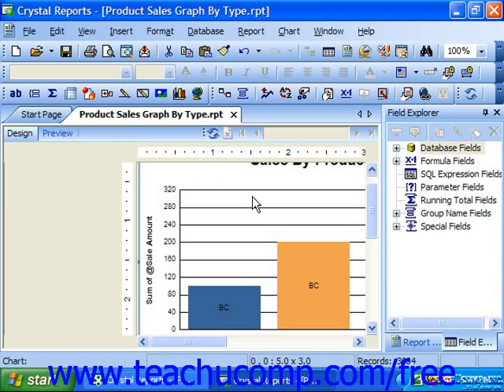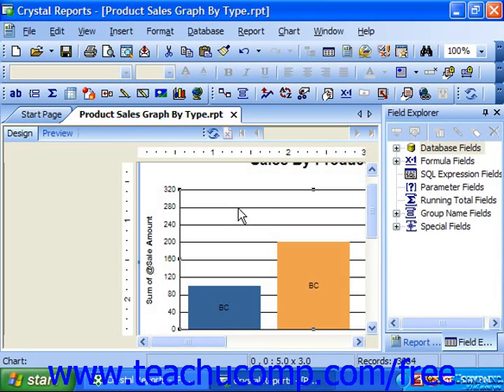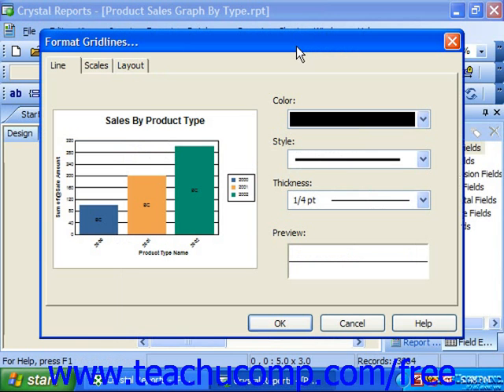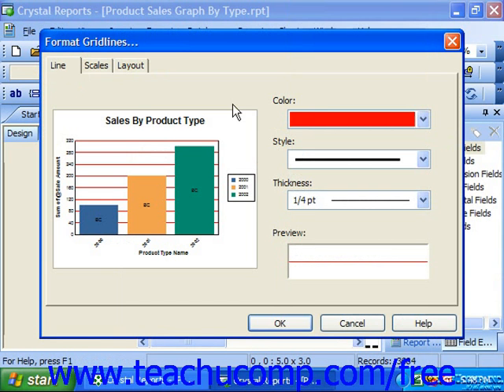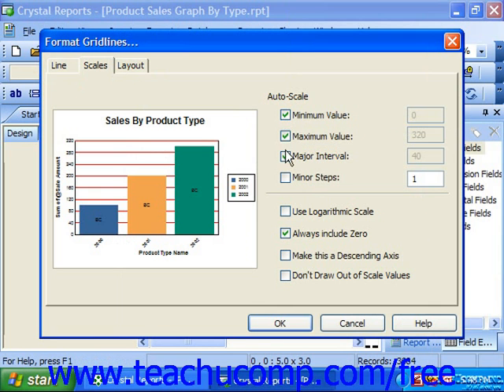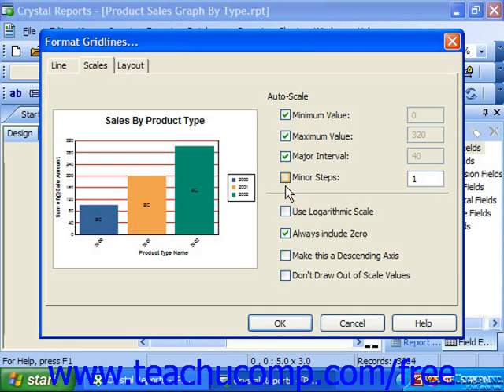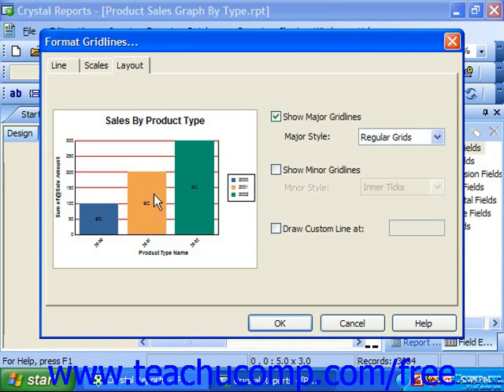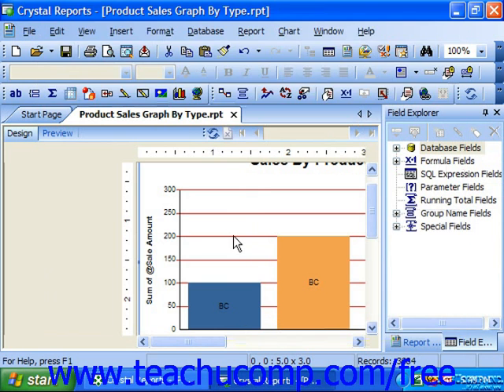Crystal Reports Tutorial Formatting Chart Gridlines-11 Business Objects Training Lesson 12.10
Learn how to format a chart grid in Crystal Reports by Business Objects A clip from Mastering Crystal Reports Made Easy v. 11. - the most comprehensive Crystal Reports tutorial available. Visit us today!